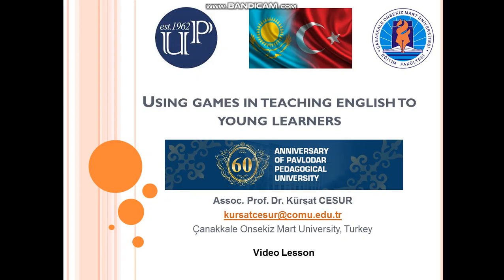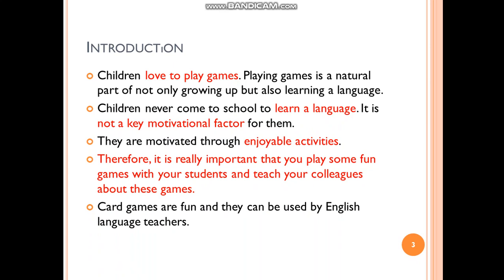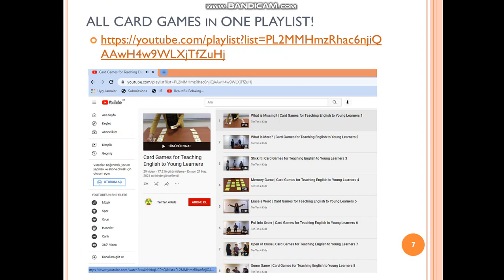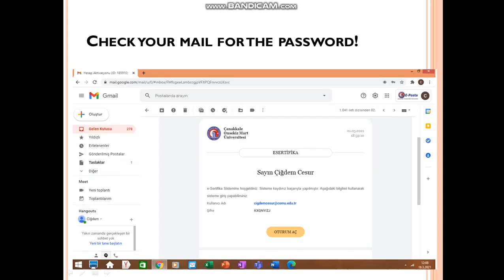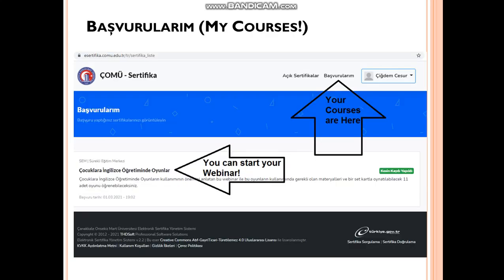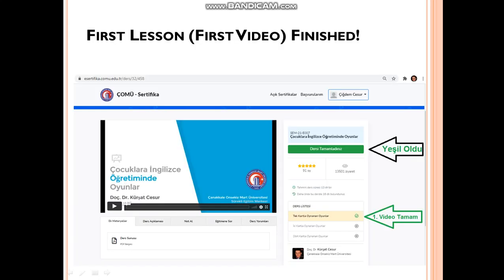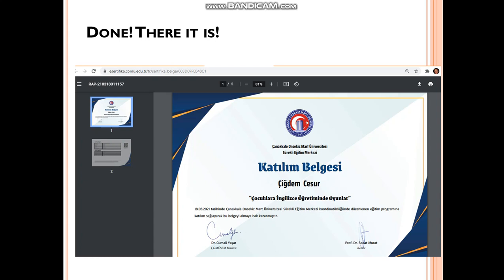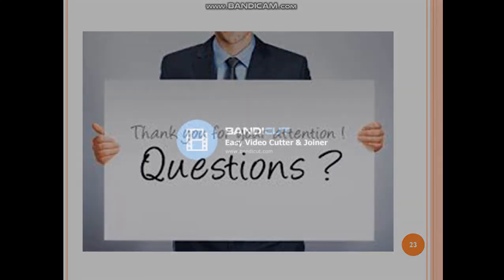Free Webinar! Games in Teaching English to young learners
You can get your free certificate from Canakkale Onsekiz Mart University. The videos in the webinar are all in Turkish.

Enjoy the webinar :)